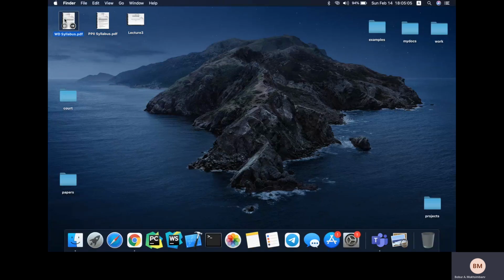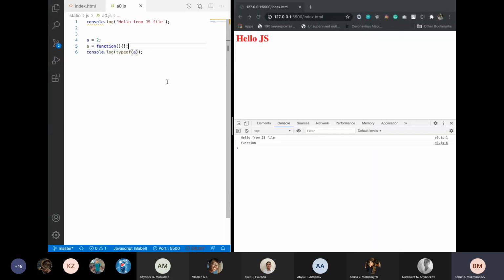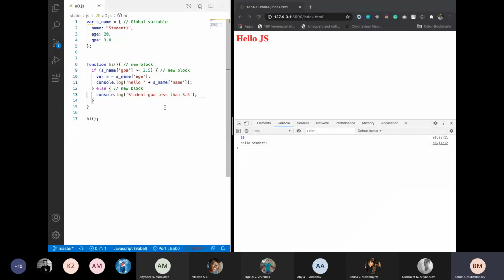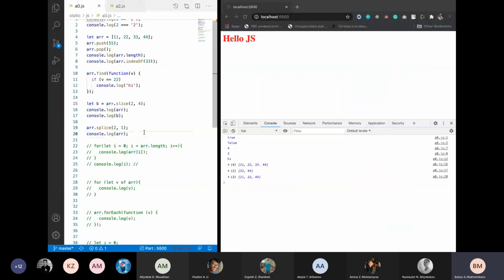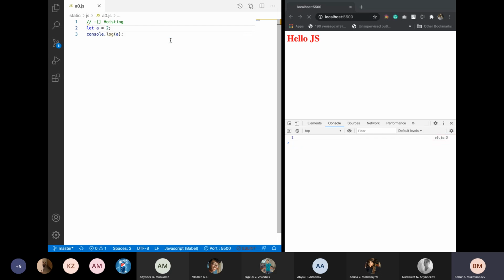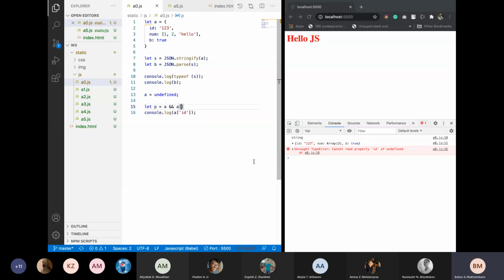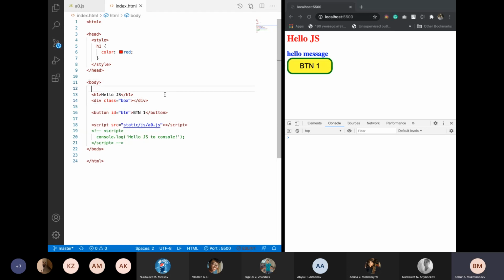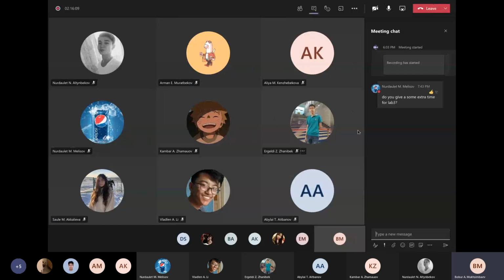Lecture 3 - JavaScript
JavaScript Standards, Data Types, Functional Programming